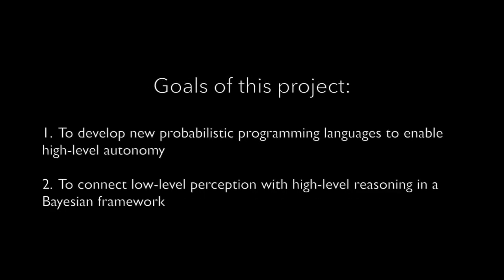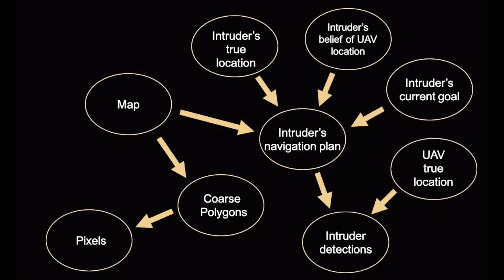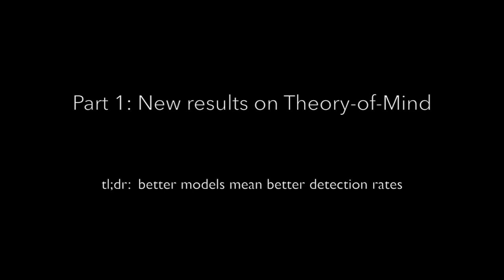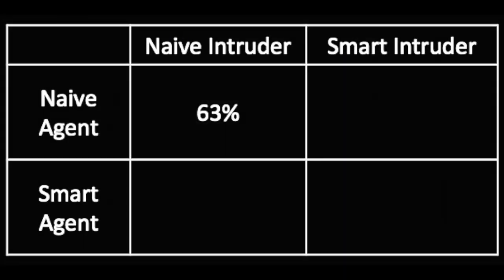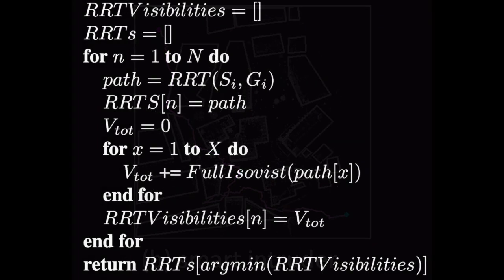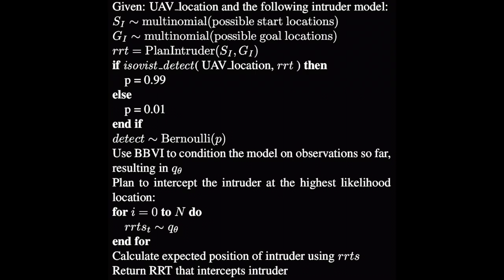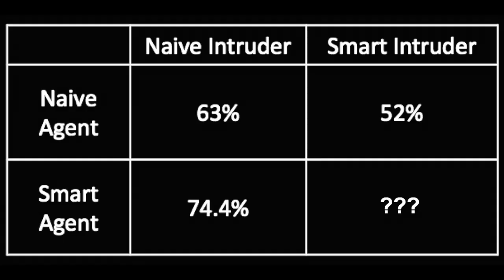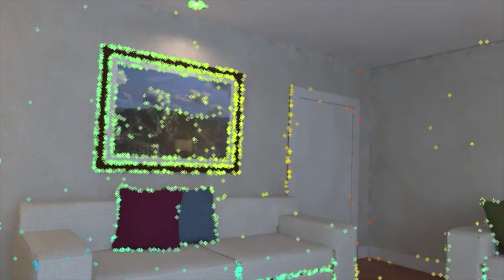CUAS 2017 video proposal